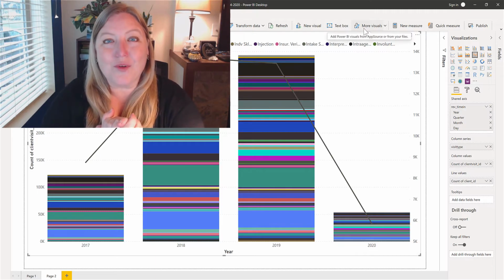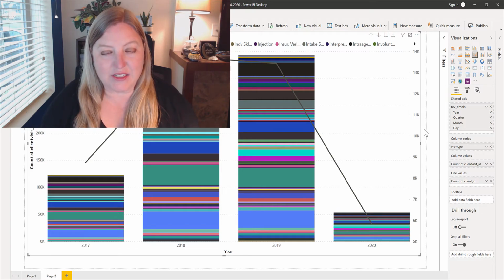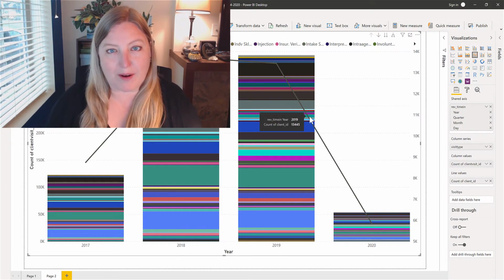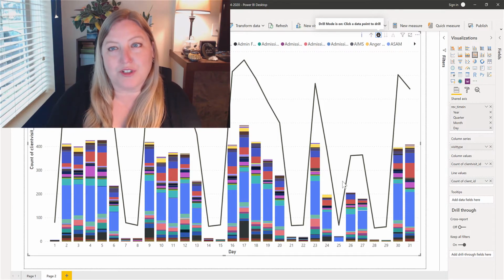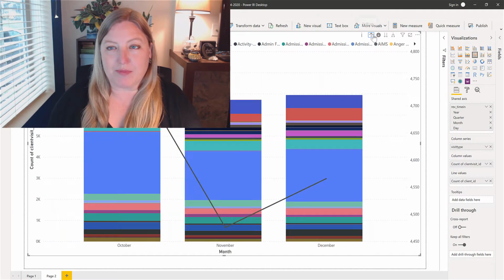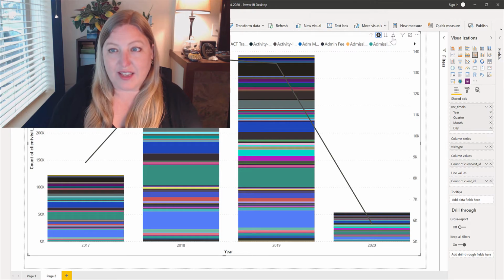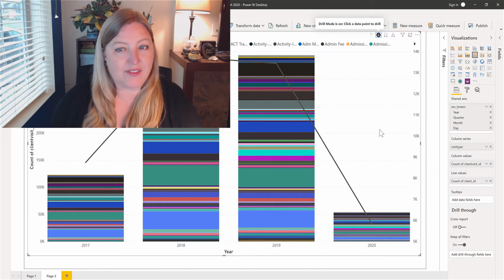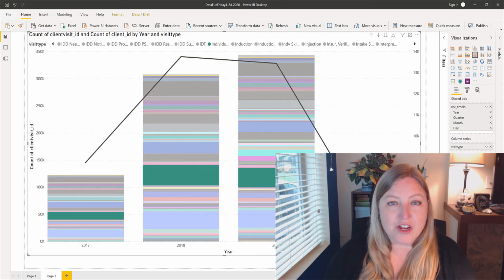Service Trends Using a Simple Set of Data and Power BI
It's the return of Data Fun Friday!  In this week's video, I'm using a very simple set of data to illustrate some of the cool features in Power BI that help you visualize trends.

If your behavioral health agency is trying to figure out what's going on with services since implementing big changes to address the Covid-19 crisis, these ideas might help!